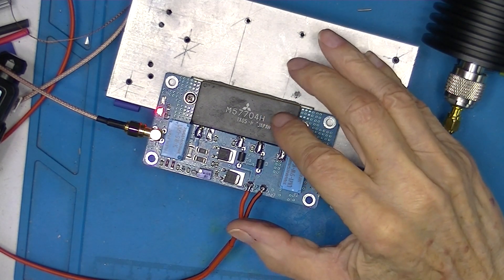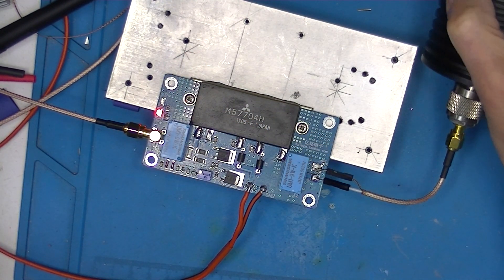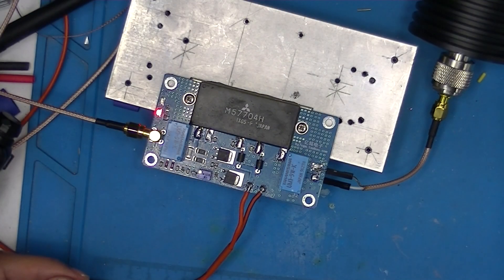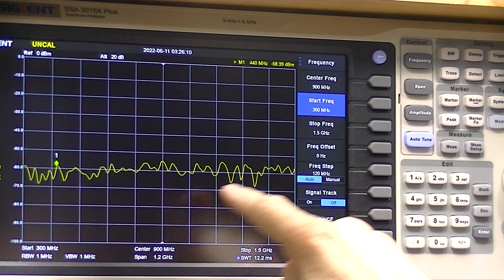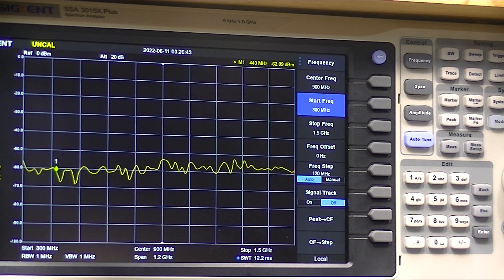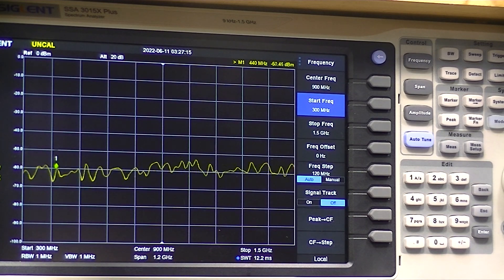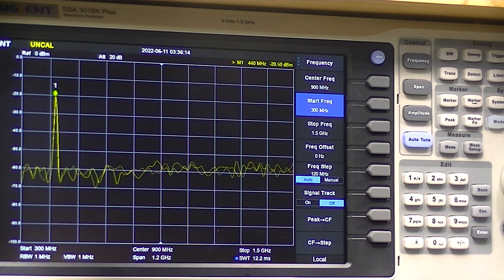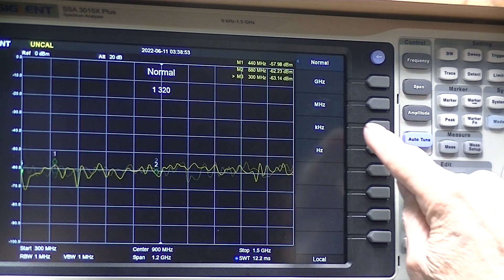Playing around w/ some RF Amps Part 2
This time I put the low power block from part 1 into a board with some in-out relays switched by an RF sensing circuit.
Link to RF Amp w. Relays;
Part 1 - I purchased two RF amplifier support boards, one with an amplifier installed and the other without. In this video, I look at the board with the amplifier module.
Link to RF Amp w/o. Relays;